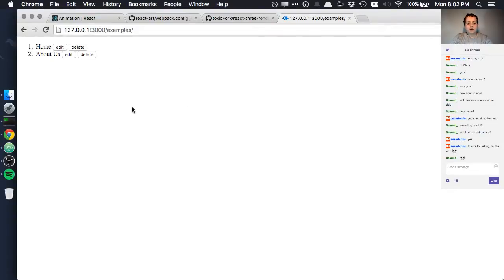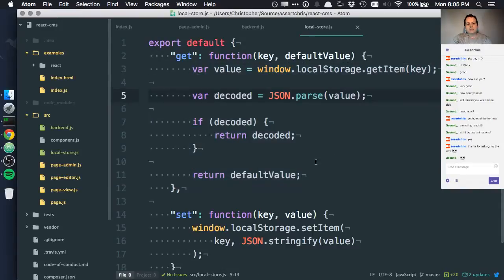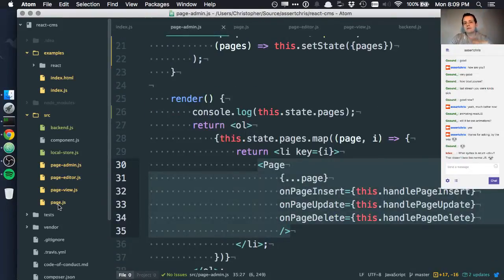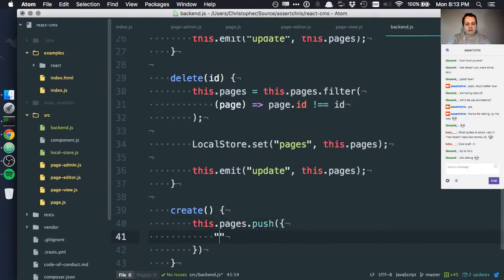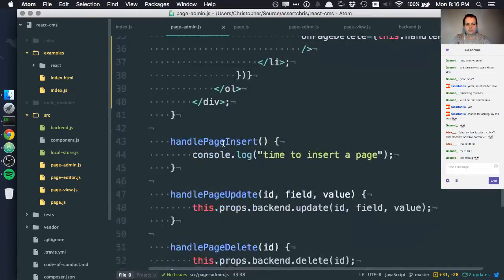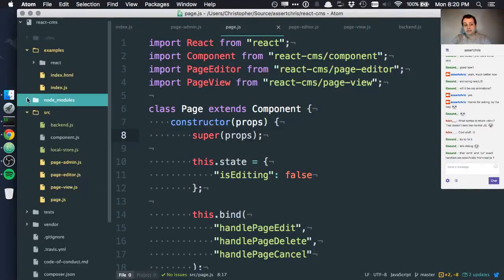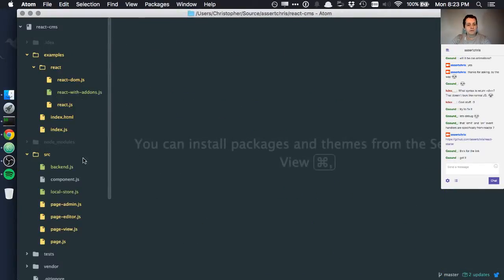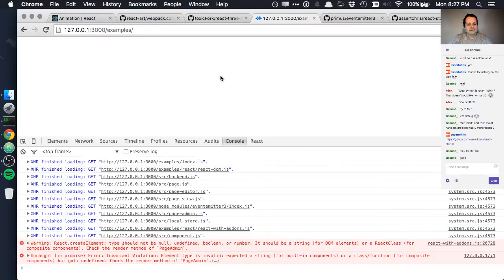Daily Code #17 - Animating ReactJS Components (Part 1)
I wonder how we animate ReactJS components. Let's find out...